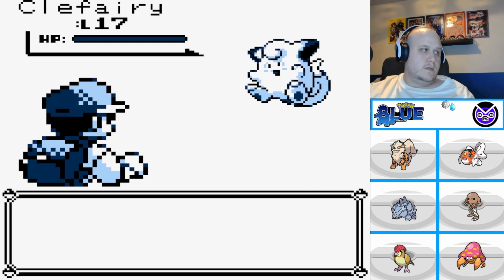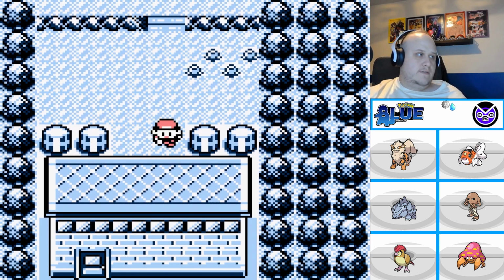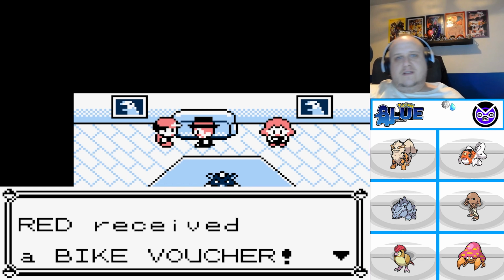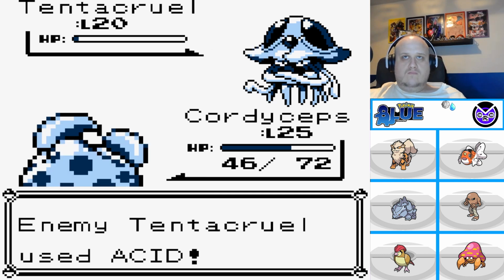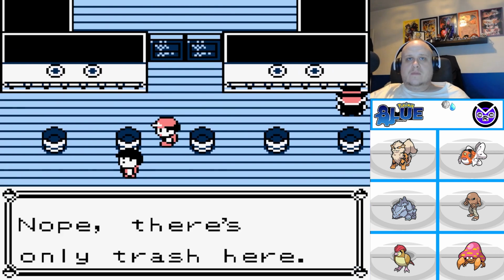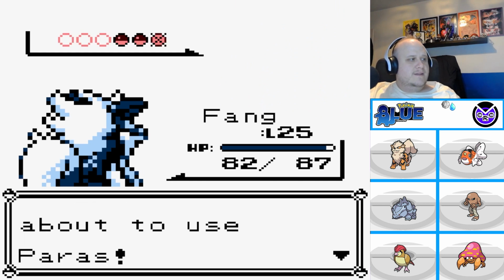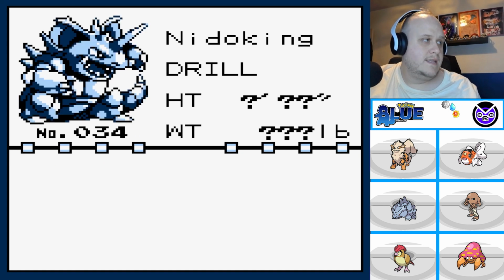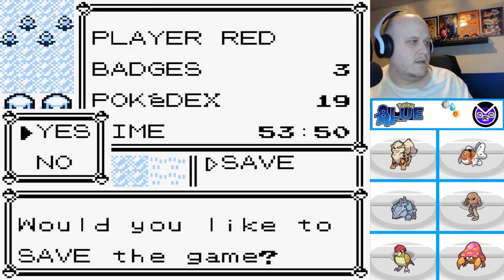Pokémon Blue Randomized Nuzloke 09 - rummaging thorough bins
I attempt to play a Randomized Nuzloke run of Pokémon Blue whilst talking nonsense!